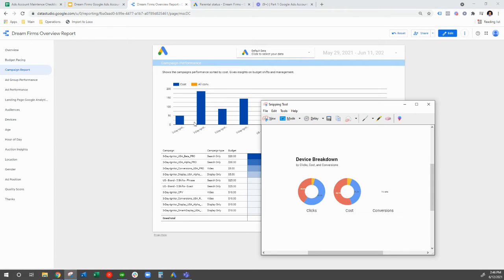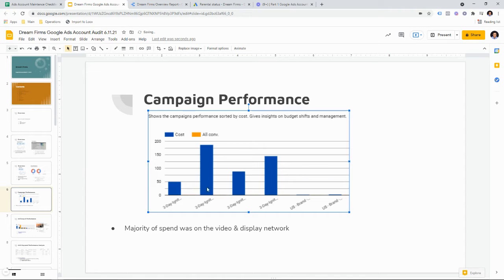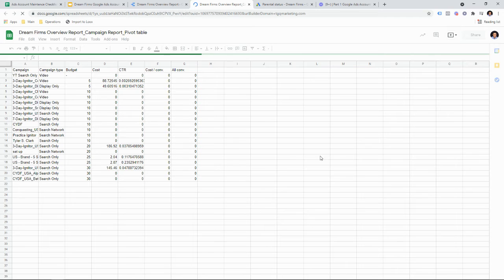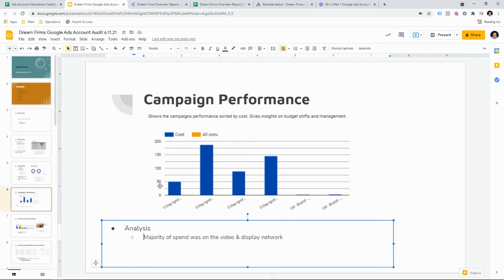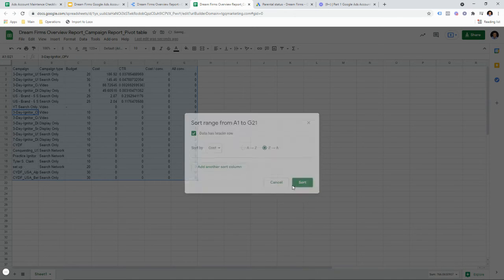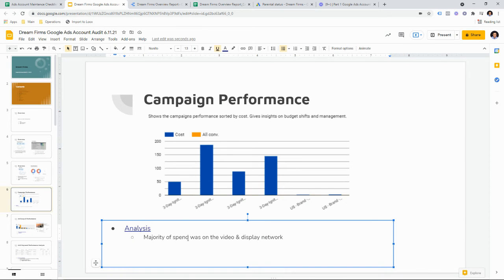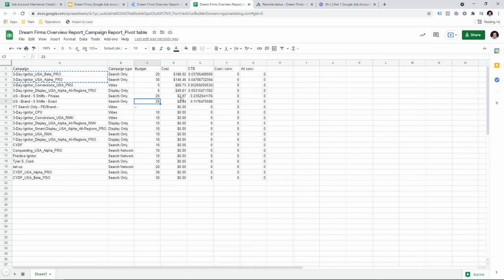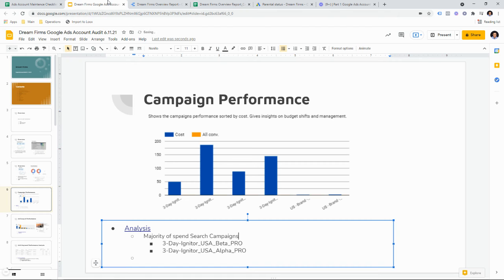Google Ads Audit Campaign Performance (Part 2 Tutorial)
Google Ads Audit campaign performance report in the Data Studio report and Google Slide presentation. I recommend doing a short analysis with Google Sheets for you or your client's understanding. Usually I short the data by cost/conv. for lead generation clients and all conv. value / cost for eCommerce.

Transcript:
All right now for part two, we're going to be covering or campaign performance. So you just go to the campaign report.
Can you make sure that you have the right date range? Once again, apply the screenshot here. Make sure you get the text at the top too, because I'll help explain it.
You just want to put an analysis here too, but you can just grab by getting this and exporting this to sheets, and then you can just share this.
Yeah. If the client wants to dig into the numbers or if you want to, you can always reference back to it.
Flip analysis tool. Okay. Paste that in there. And then you kind of just take a look at the campaigns here.
So you just go into the breakdown, sorry. Range by costs. Typically you want to do that. You can just see which ones had the most spent and stuff can just say, what was the majority of spend, maybe even clicks.
This doesn't have clicks here, but the spend is a good one. Since there's no conversions, it's tough to say, but yeah, that's the campaign performance is all you really need to add.
If you really dive in here and you see, oh, you have to shut off a certain campaign because X, Y, and Z reason you can make that argument to the client here.